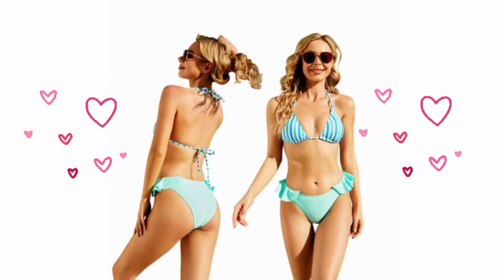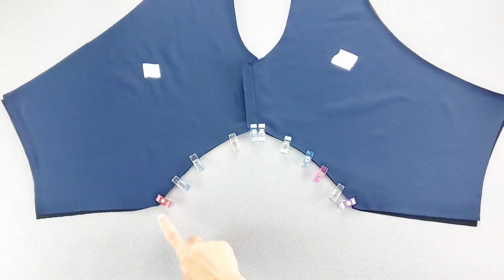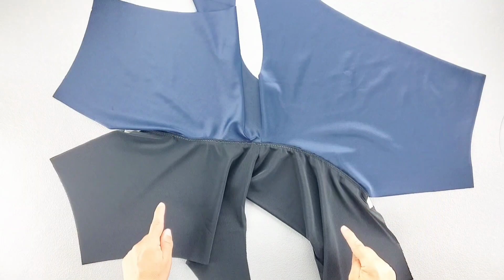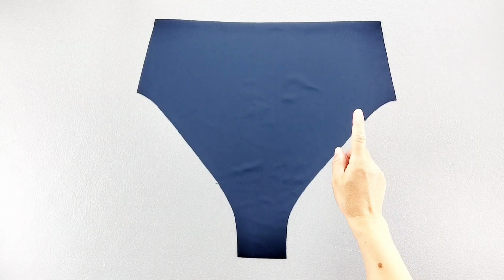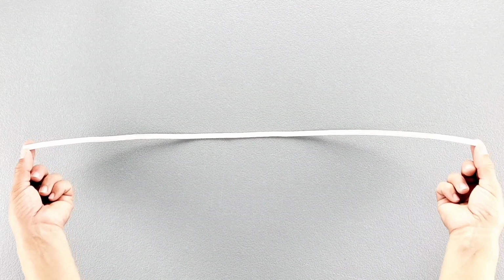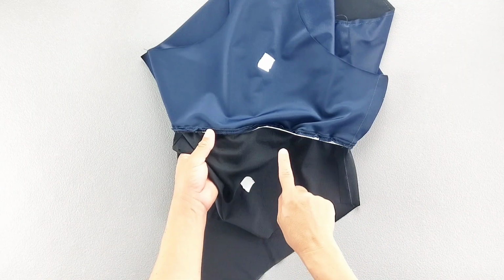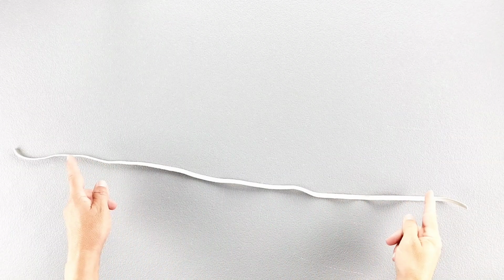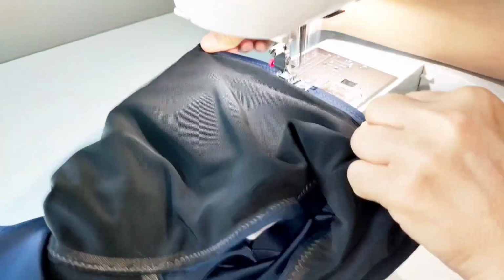DIY Swimsuit Sew Along: Step-by-Step Guide to Creating Your Perfect Beachwear!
Watch as I sew a unique one-piece swimsuit with statement neckline and cut-out.  This is New Look 6734, View A (link below).

👉 Swimsuit Pattern: 🔗

👉 Swimsuit Elastic: 🔗

I'll show you the full process of how I've sewn this swimsuit, from the lining construction to the elastic applications.

This tutorial is intended to make your sewing journey a little easier, with comprehensive instructions, serving as a solo guide or in addition to the written instructions.